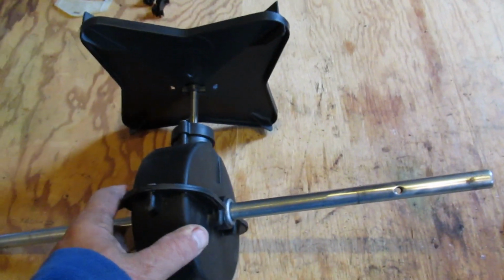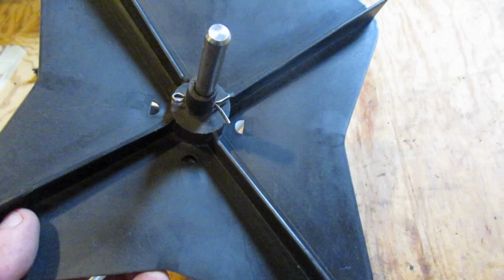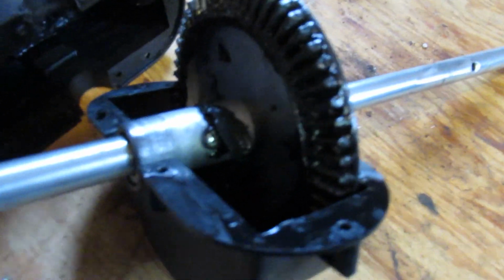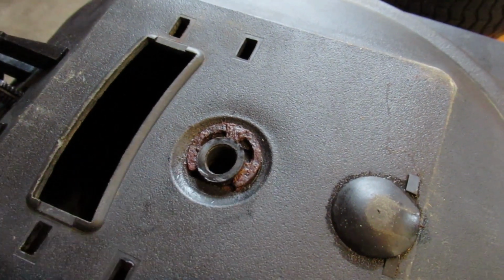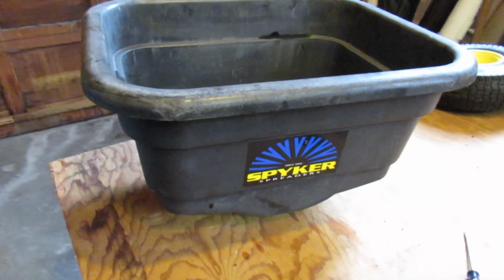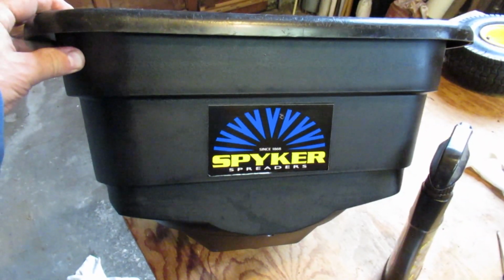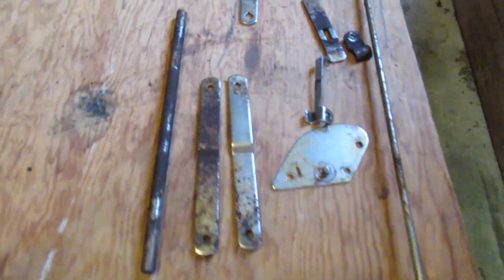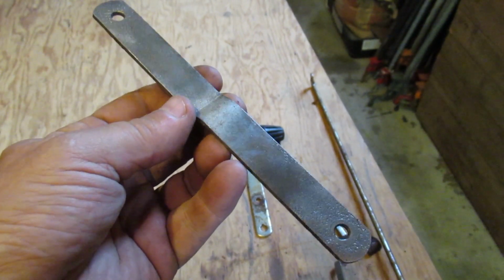PART 3: Broadcast Spreader Renovation | Spyker | Cleaning Parts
Got this great spreader for free.  Model P20-5010.  Watch as I repair, replace, renew, and re-calibrate this fine Spyker machine.  In this part I cover parts clean-up (Plastics and metal parts).